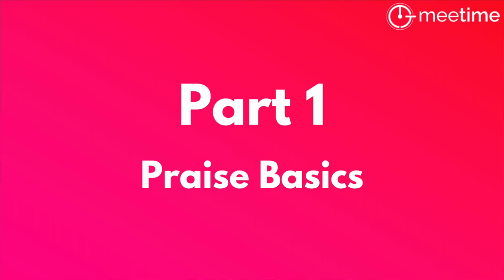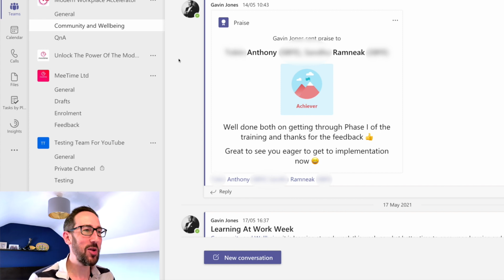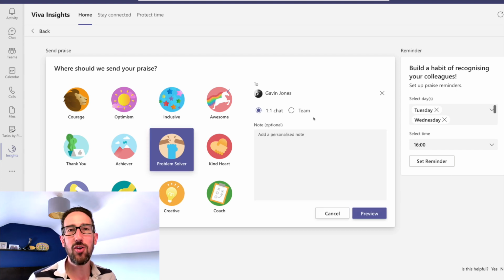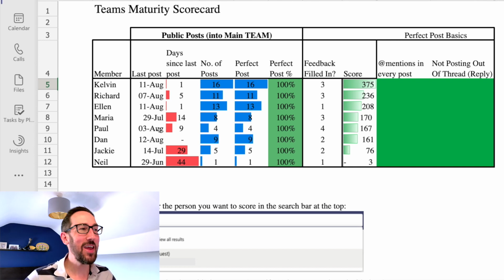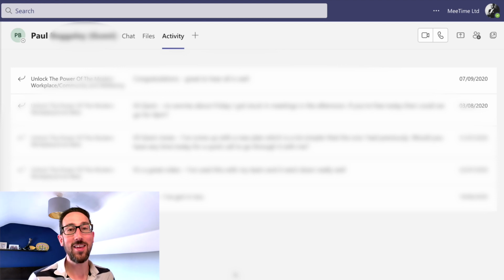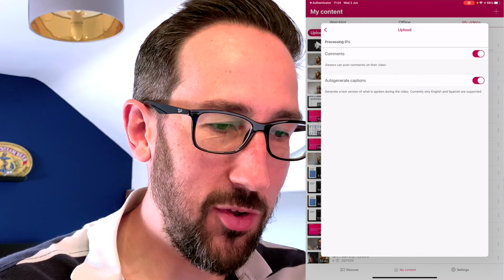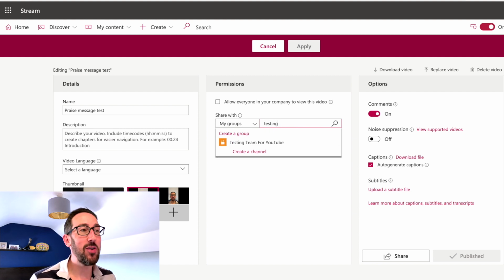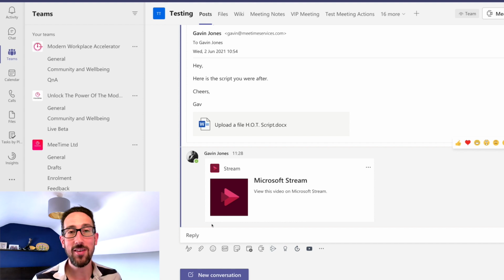How To Use The Praise App In Microsoft Teams To Increase Adoption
Want to find a nice, quick way to reward employees for doing something good when they're working remotely? 🙌 By the end of this tutorial, you'll know how to use the badges in the Praise app in Microsoft Teams to increase adoption. But watch all the way to the end to make this feature more personal, engaging, and adding a little bit of competition and gamification into it as well.

0:00 Intro
1:05 Praise Basics
3:20 Praise In Viva Insights
4:45 Create Competition With Public Teams Data
7:31 Use Stream For Personalised Video Messages